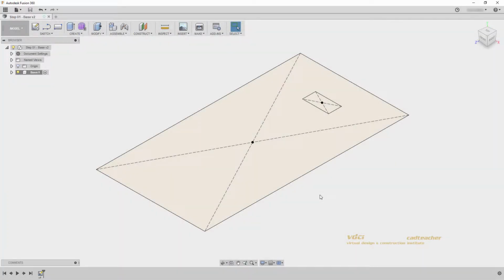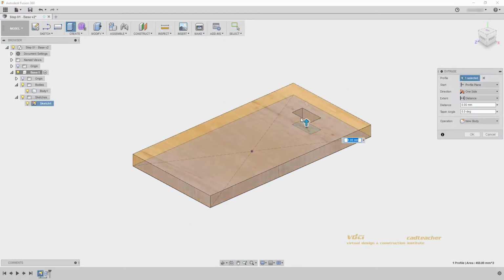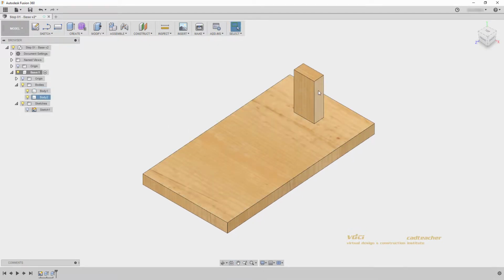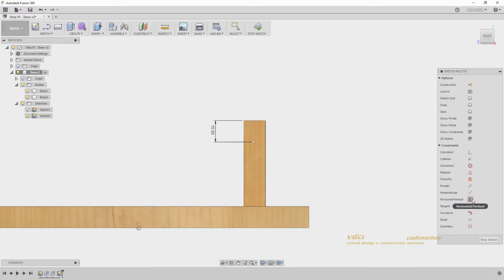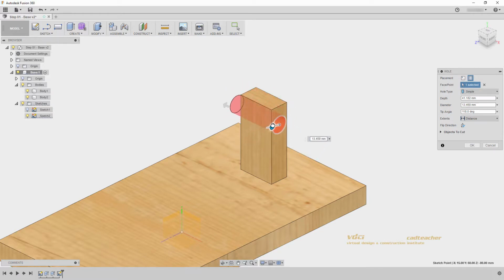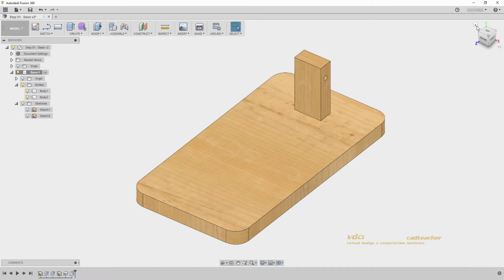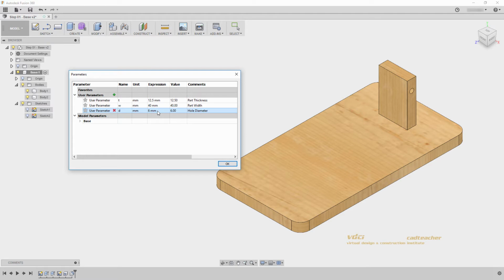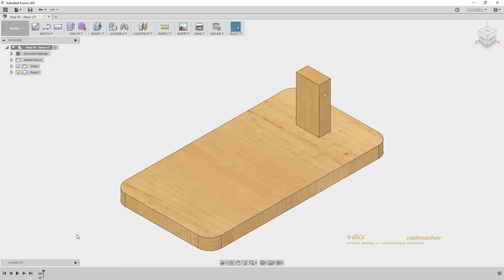Fusion 360 Workshop - FSN201 - 03 Base - Part 2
In this video we Extrude the bodies for the base. We use a point in a sketch to help define a Hole. Also, we add fillets to the base.